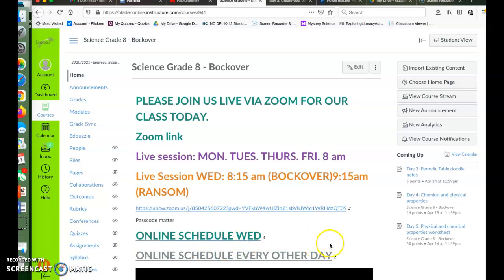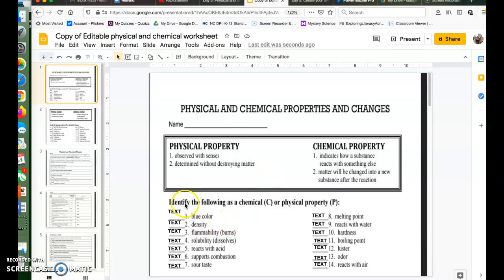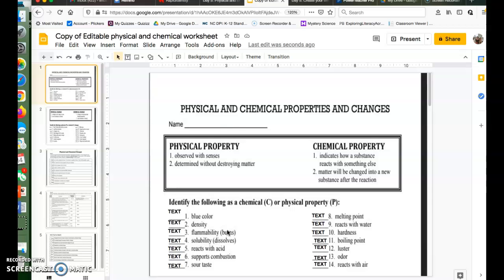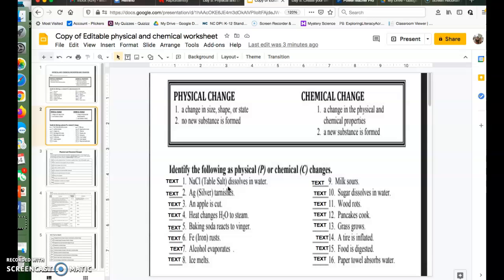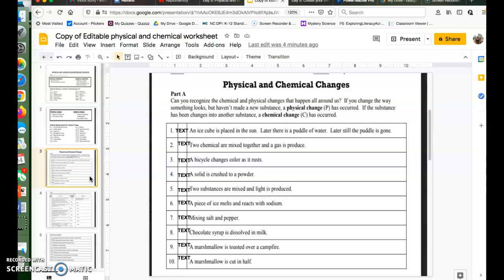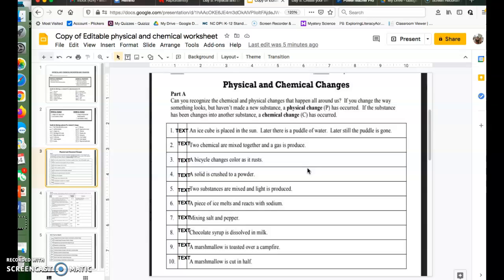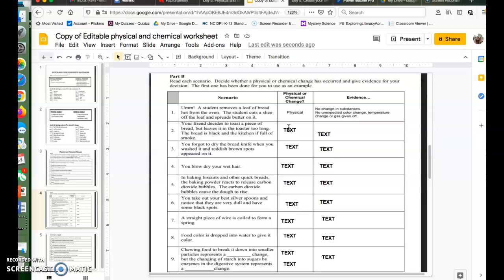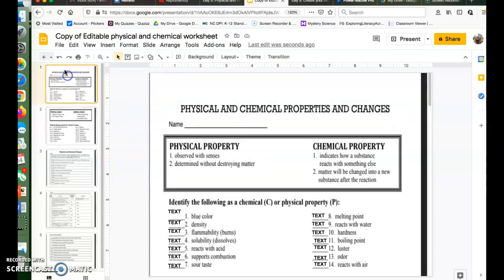Chemical and Physical Changes wrkst explination 8th